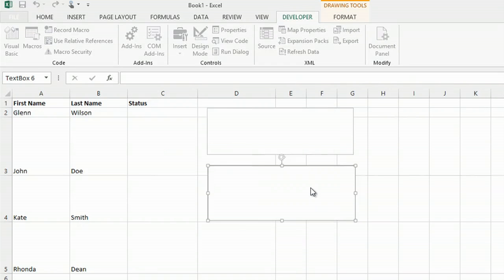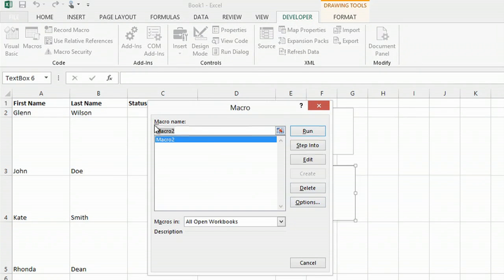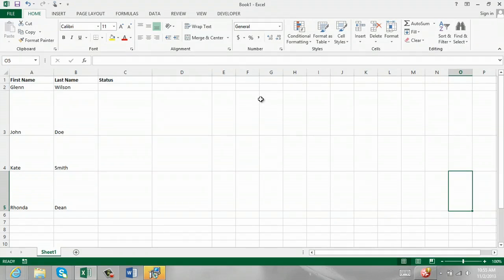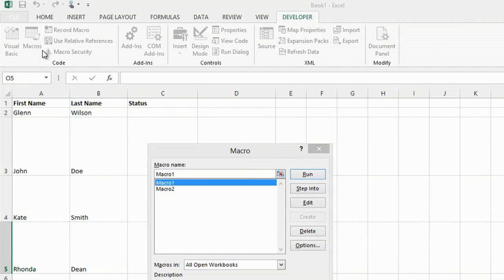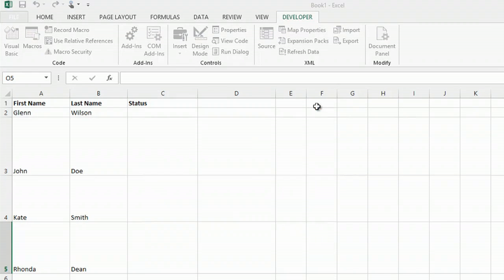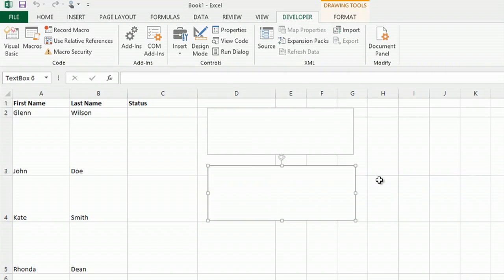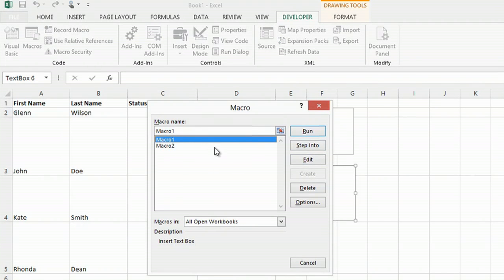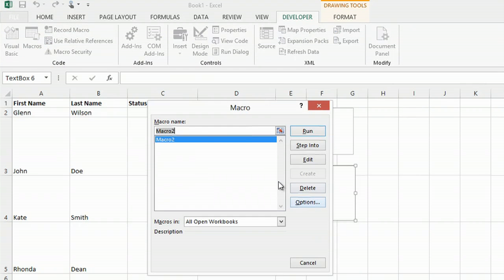How to Remove Duplicates from Excel Macro : MS Word & Excel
Removing duplicates from Excel macros will allow the entire document to be searched significantly easier. Remove duplicates from Excel macros with help from an experienced computer professional in this free video clip.